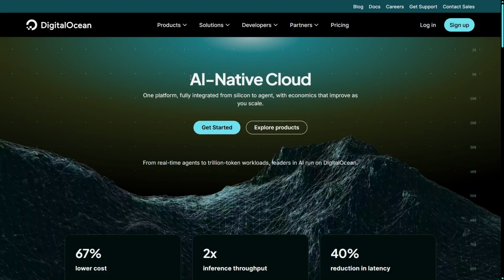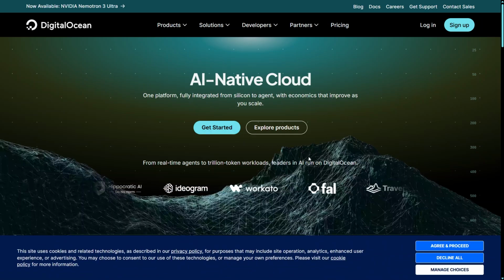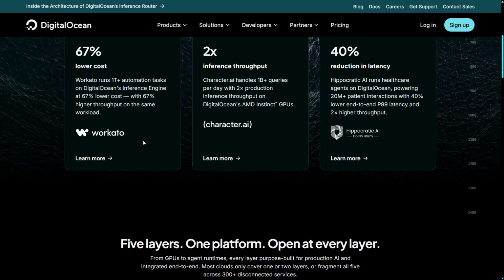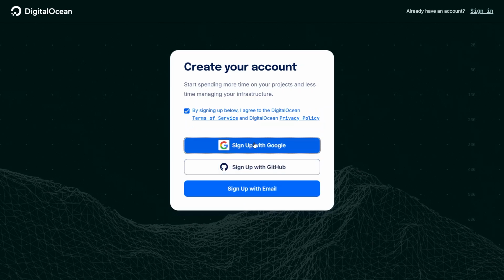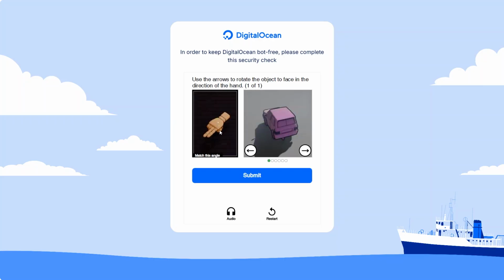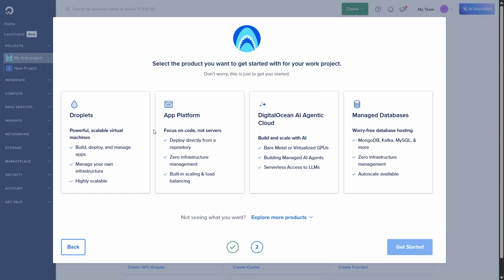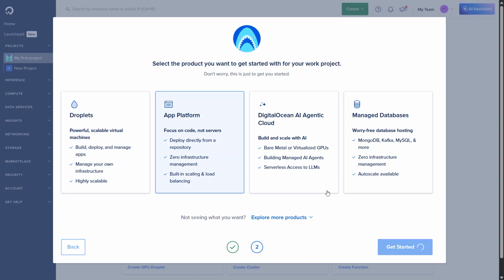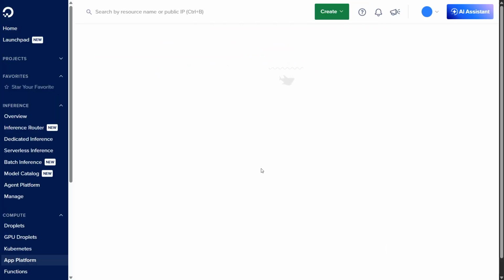How to Sign Up for a DigitalOcean Account in 2026 (Beginner Guide)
Creating a DigitalOcean account seems simple… but there’s one setup step most beginners overlook that can cause problems later when they try to launch their first project.

In this 2026 beginner guide, you’ll learn how the signup process works, what information you’ll need before getting started, and why some accounts require additional verification before accessing all features. It’s not just about entering an email and password.

We also break down the initial account setup, common mistakes new users make, and the small detail that can save you time once you start using cloud services. Most people don’t realize this until they’ve already finished creating the account.

If you’re new to DigitalOcean and want to get everything set up the right way from the start, this guide covers the process step by step.